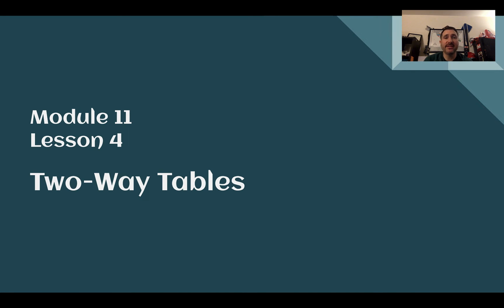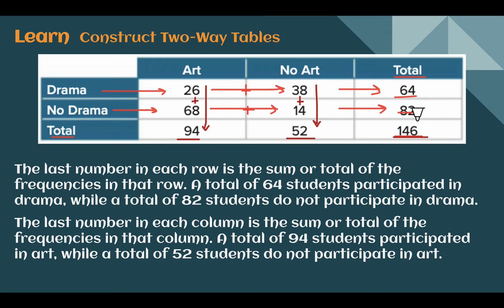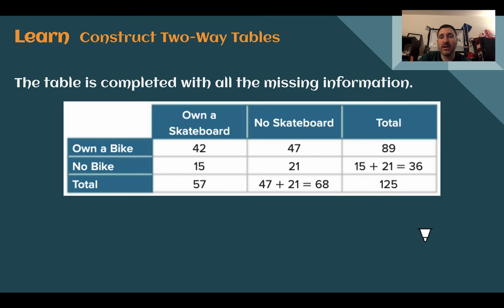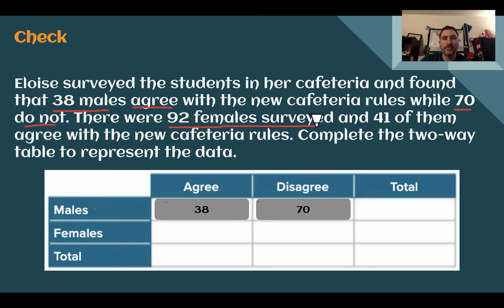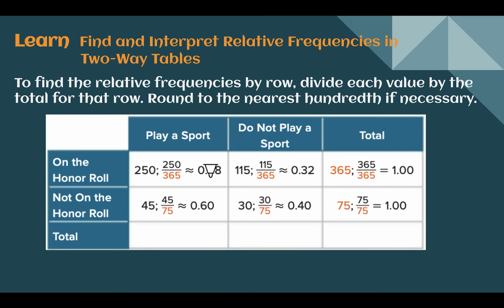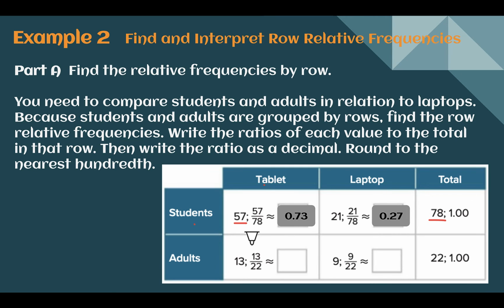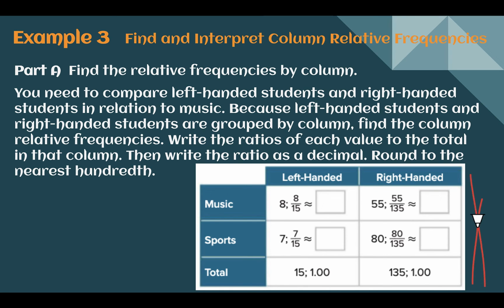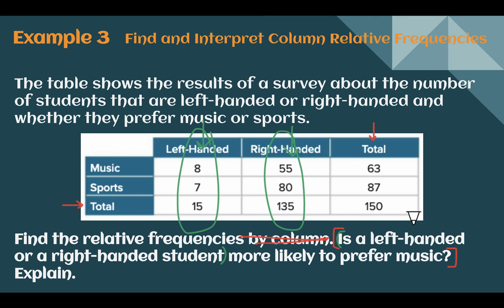8th Grade Module 11 Lesson 4 – Two-Way Tables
Creating a two-way frequency table; calculating the relative frequency and marginal relative frequency (column and row) to find the percentages.